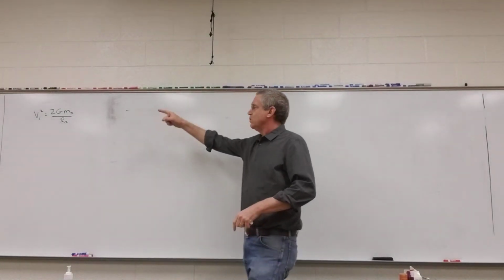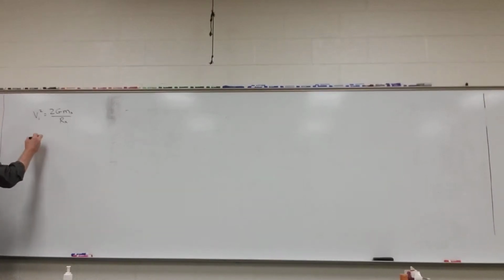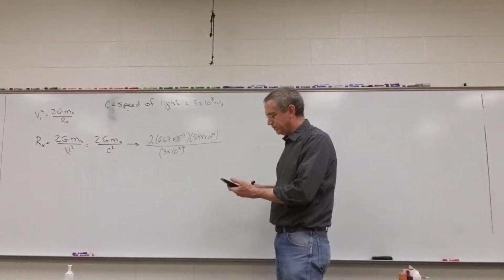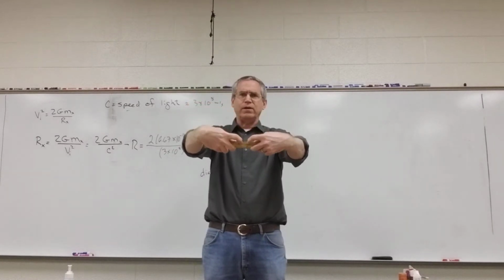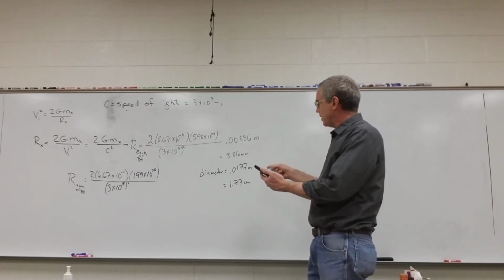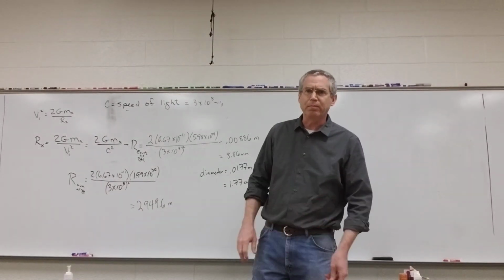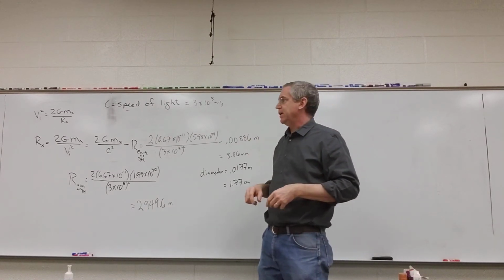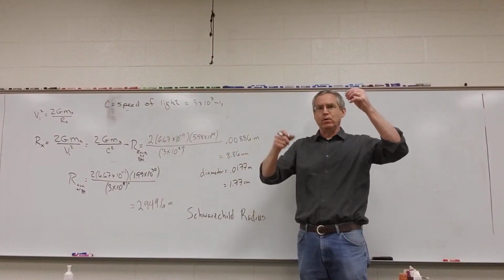PHY x51 BH03 Schwartzchikd Radius 20200327 091820